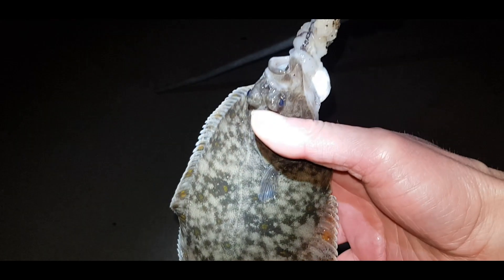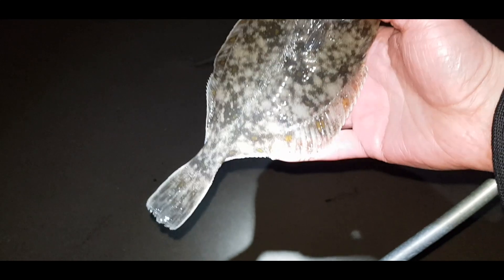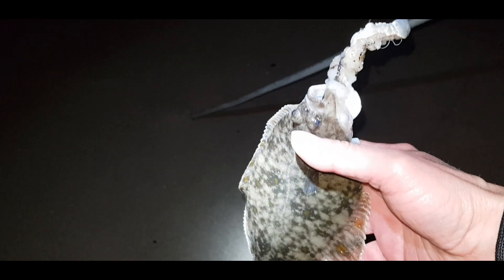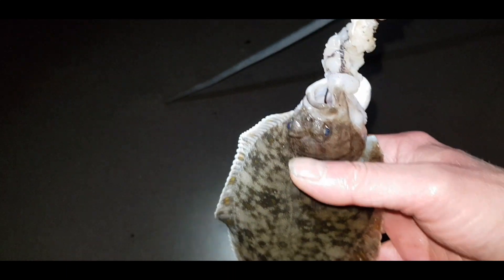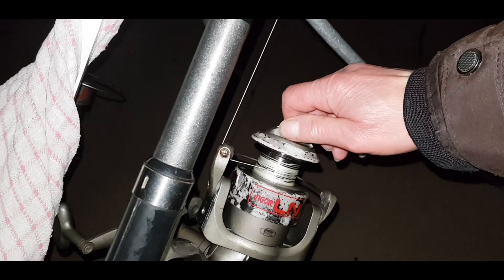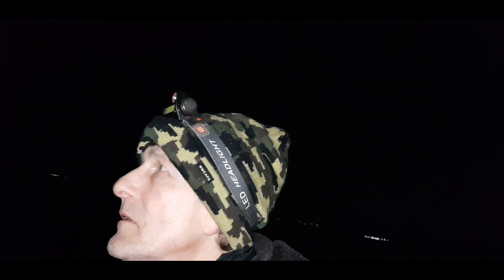First session of 2023 at Kirkcaldy - flounder saved the blank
My first session of 2023. Decided to go to Kirkcaldy beach as the wind was predicted from the south, in the hope to have some good waves building, on arrival it was mainly calm with a little bit more wind later in the session. Enjoyable session with the flounder saving the blank again.